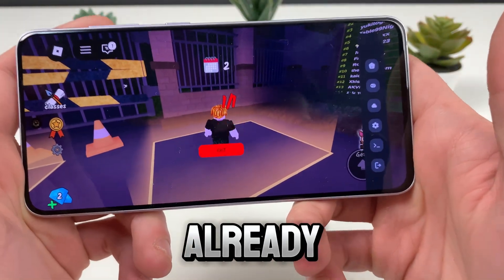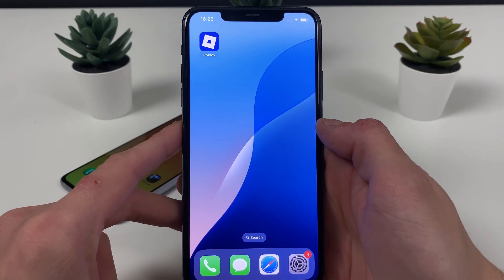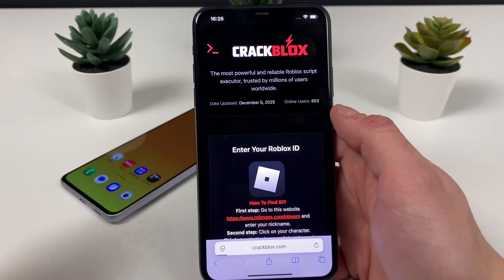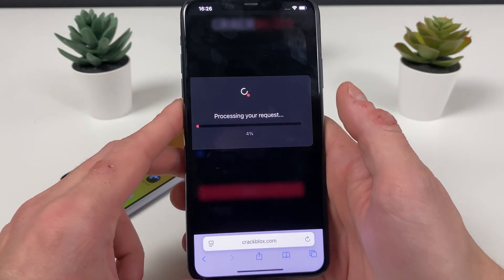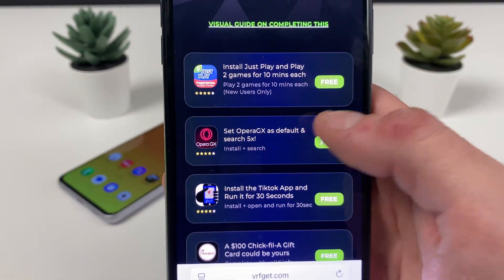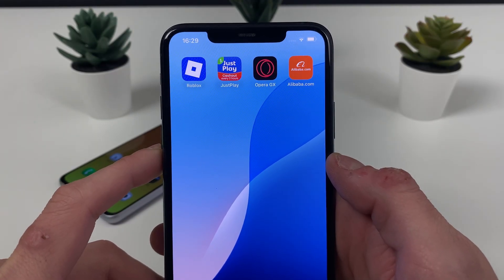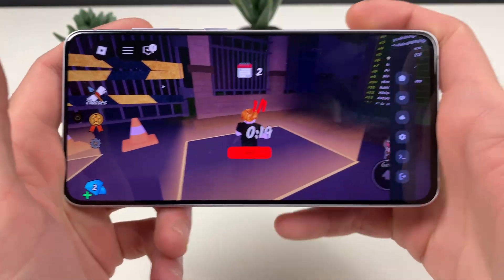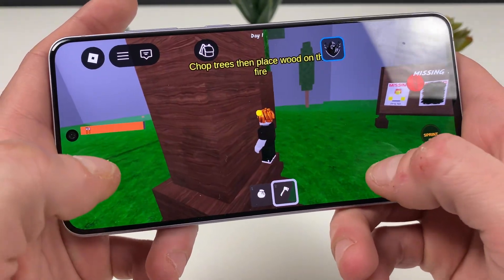Delta Executor Mobile (Android APK iOS) - How to get Delta Executor - Installed 2025 Roblox Executor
Welcome to the ultimate 2025 guide for installing Delta Executor on your Android or iOS (iPhone) device!
In this video, I’ll walk you through a clear, step-by-step process to get Delta Executor fully set up for Roblox, so you can unlock powerful features and take your gameplay to the next level!

Here’s what you’ll discover:

How to properly download and install the Delta Executor APK on Android.

The safest method to install Delta Executor on iOS in 2025.

Essential tips to keep everything running smoothly inside Roblox.

Simple fixes for the most common installation problems.